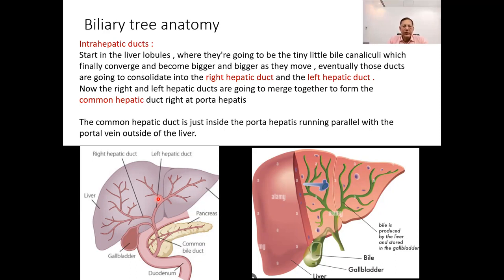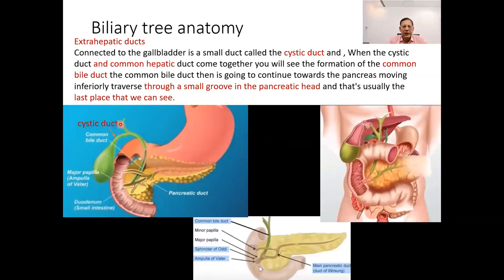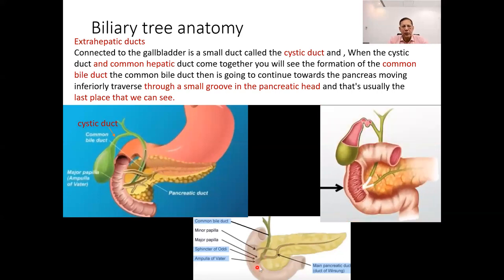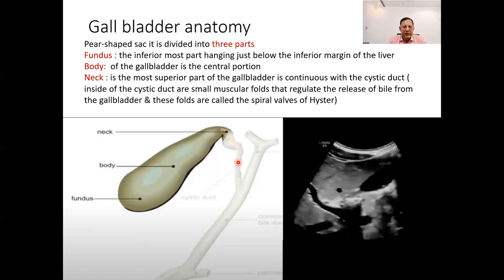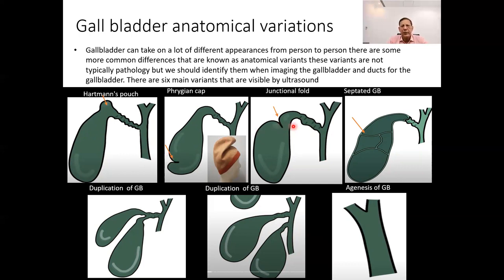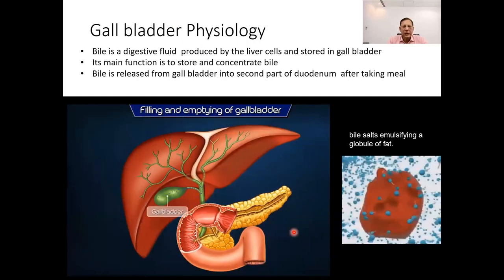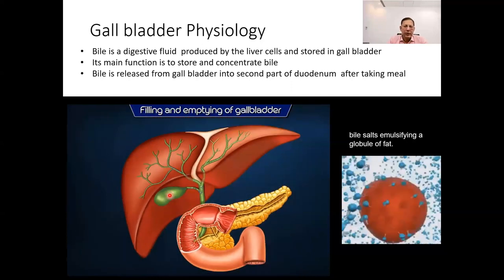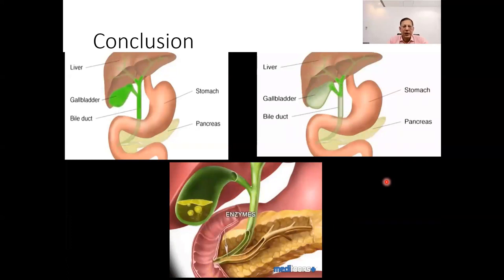Introduction to Sonography - Human Body Physiology: Biliary System